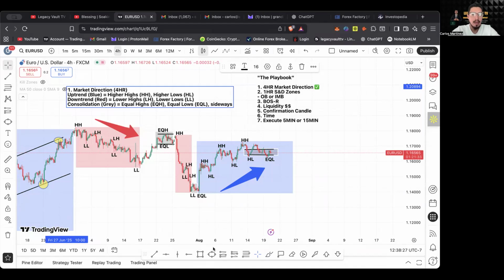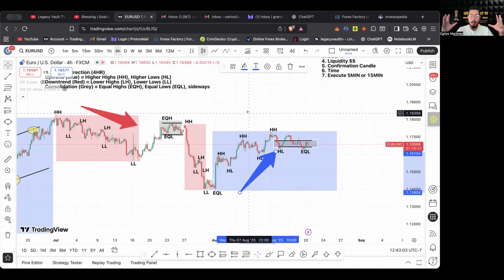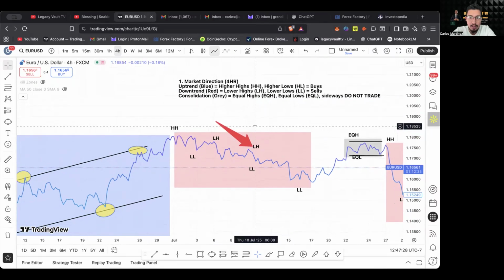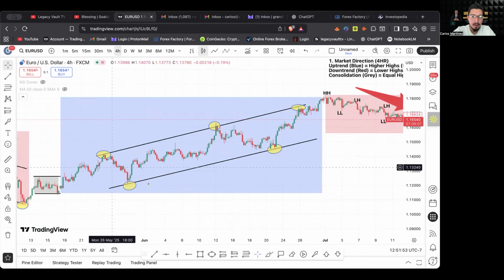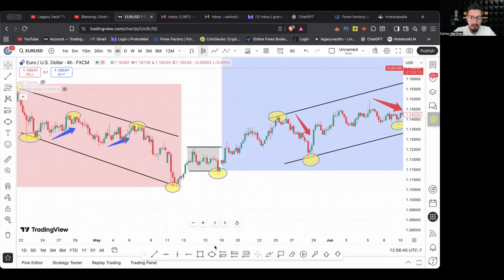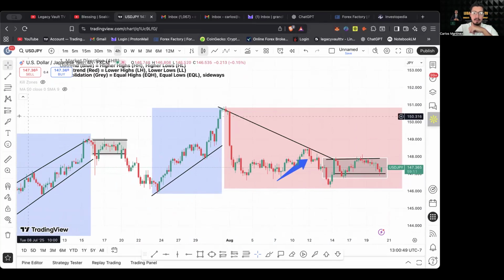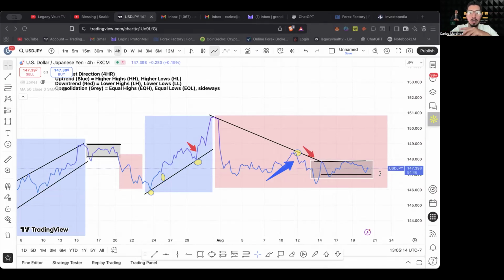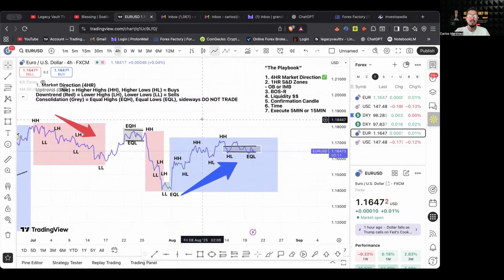📈 Market Direction Made Simple - MUST WATCH if you are a beginner | "The Playbook" Ep. 1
Understanding market direction is the foundation of trading success. In this video, we break down how to identify Higher Highs (HH), Higher Lows (HL), Lower Highs (LH), Lower Lows (LL), Equal Highs (EQH), and Equal Lows (EQL) in uptrends, downtrends, and consolidation markets.

This is the first episode of my new series: “The Playbook” 📘 📈 – where I’ll be walking you step by step through key trading concepts each week. Whether you’re a beginner, intermediate, or even an advanced trader, this will serve as both a guide and a refresher to sharpen your skills.

By watching this video, you acknowledge that you are solely responsible for your own financial decisions.